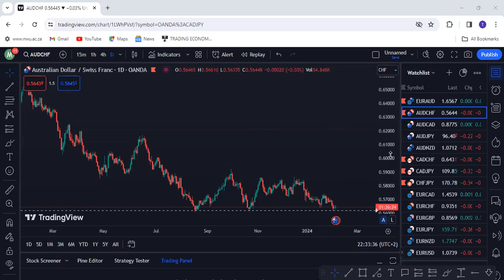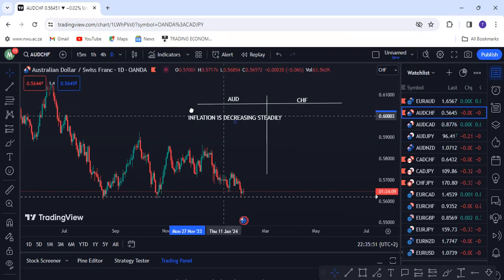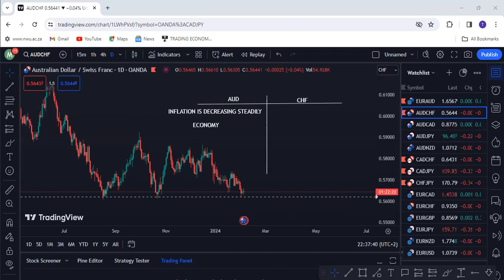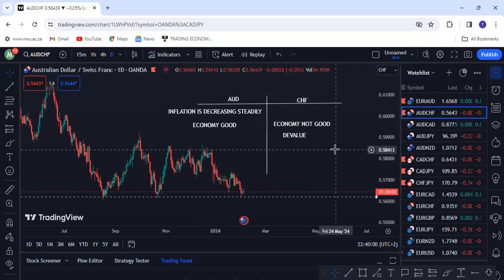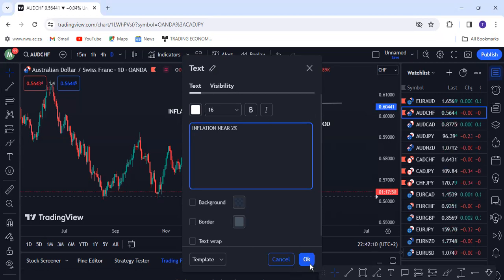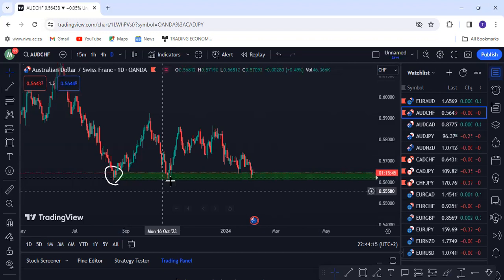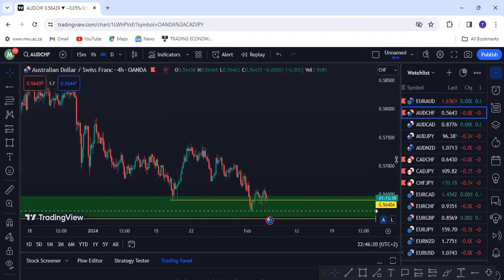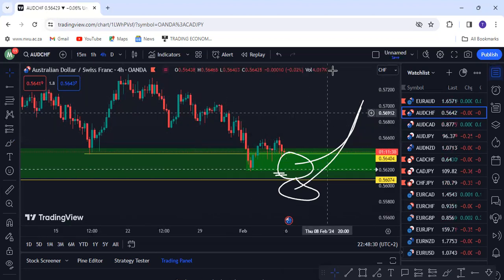Marketcheck042 AUDCHF trade idea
a fundamental and technical look at AUDCHF